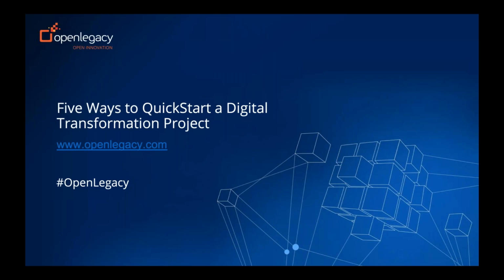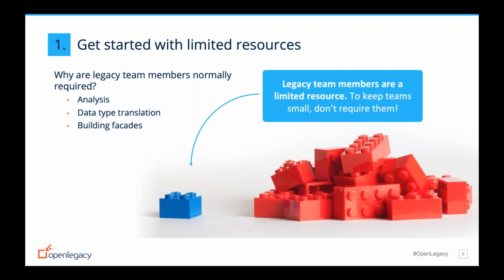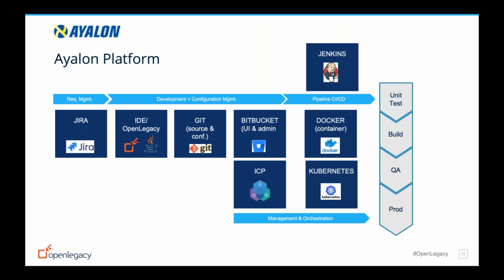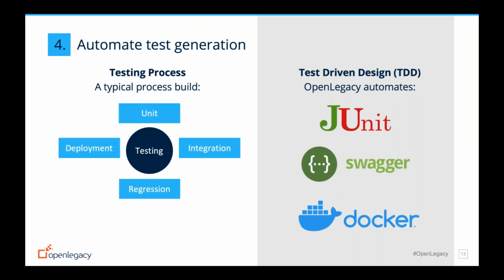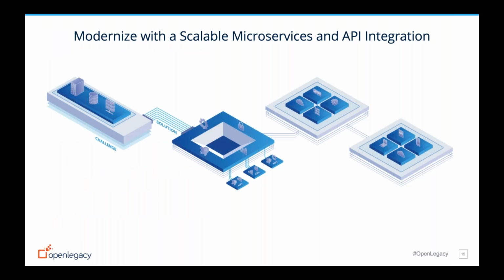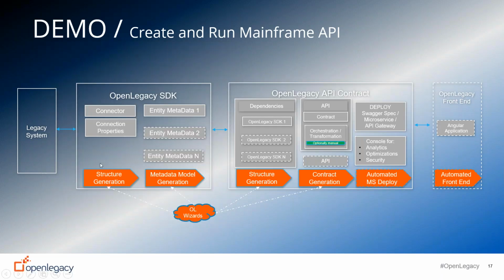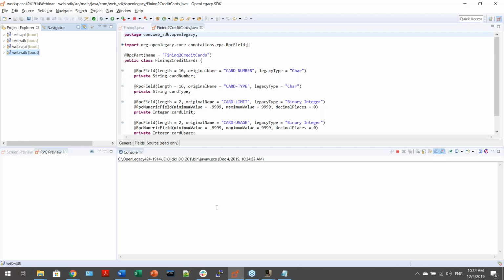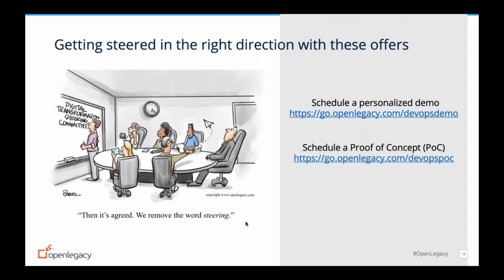Webinar: Five Ways to QuickStart a Digital Transformation Project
Most people think digital transformation is daunting, especially when you start with monolithic legacy systems, but it doesn’t have to be.

This webinar focuses on five practical steps you can take to get started on your legacy integration journey. These steps minimize the drag on various IT teams while offering a noticeable impact in supporting your DevOps process and overall company.

You’ll learn how to avoid the cost, risk, time and resources normally associated with legacy modernization. Legacy integration experts Zeev Avidan and Martin Bakal from OpenLegacy also share real-life DevOps driven transformation successes as they walk you through:

Rethinking digital transformation so it’s less complex
Tips for getting started without overwhelming yourself or others
Simple steps to incorporate your on-prem systems into DevOps
Fast and easy test and deployment strategies
Demo of how to quickly do a digital transformation with your legacy assets